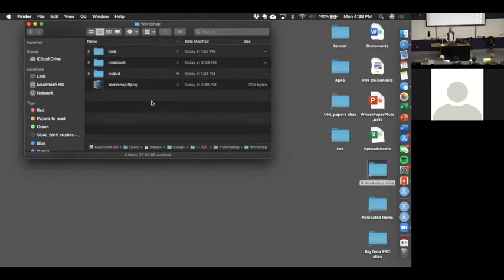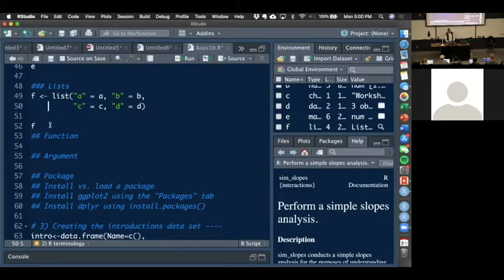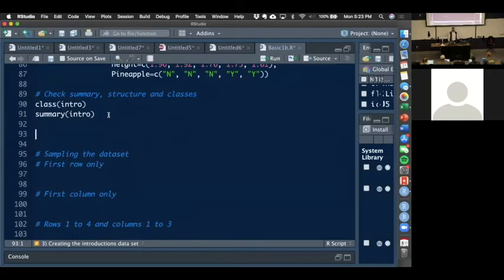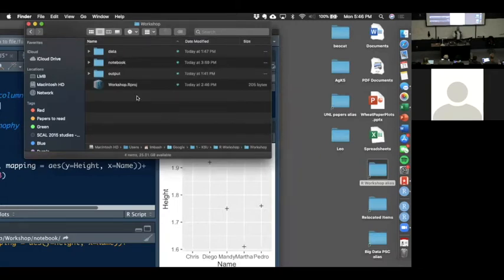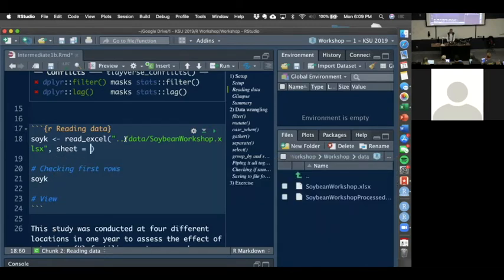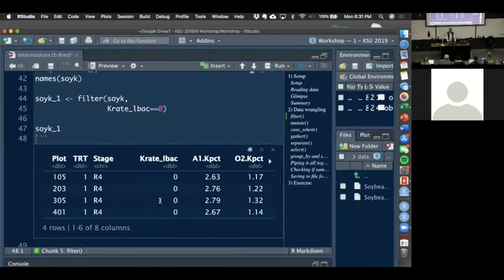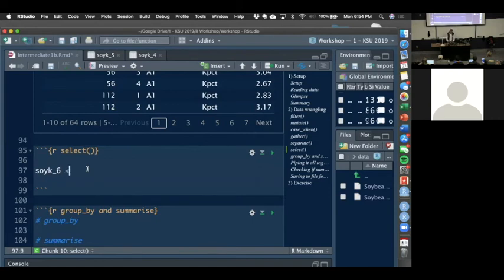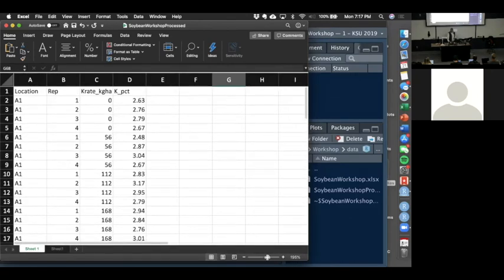Leonardo Bastos - AHGSA R Workshop editing notes Day 1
Clip out from 41:21 to 45:11.
First hour ended at 1:08:35

Basics (1h)

R and RStudio (RStudio panels).
R role in reproducible research.
R basic concepts (package, function, argument, object, object classes).
Creating a data set.
Checking data (summary, glimpse).
Intro to ggplot (philosophy).
Using ggplot for exploratory data viz.
Intermediate (1h)

Using RStudio projects.
Import data, discuss about tidy data concept.
Using dplyr and tidyr for data wrangling.
EXERCISE!